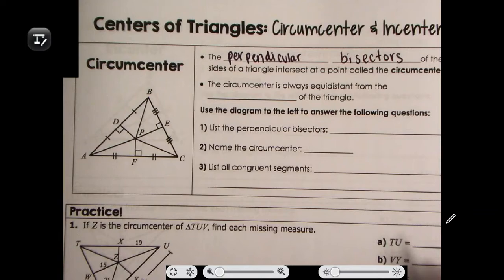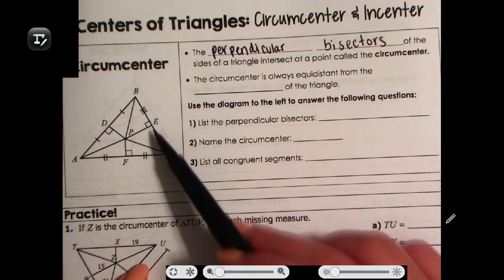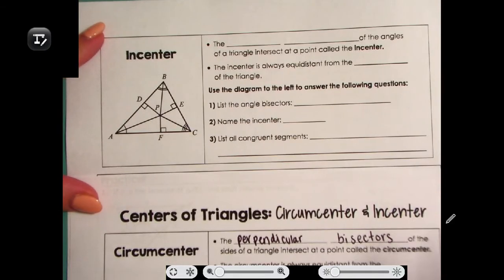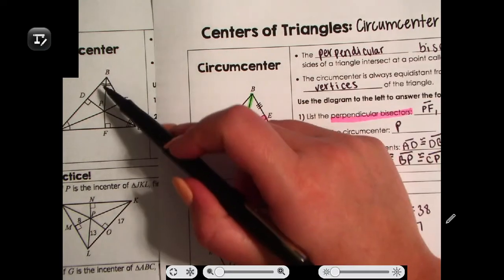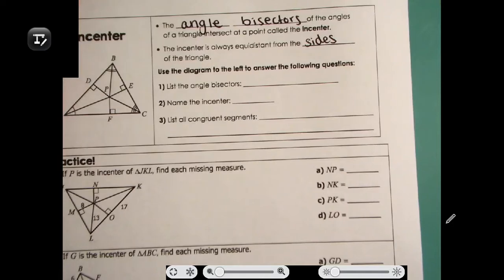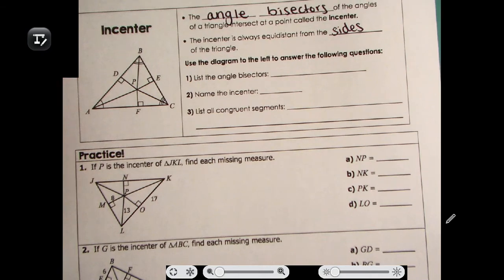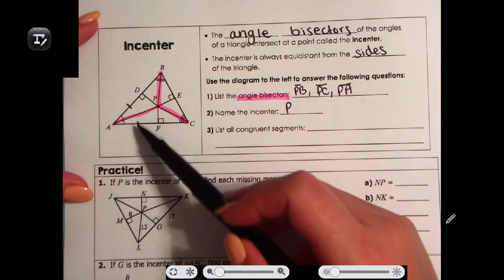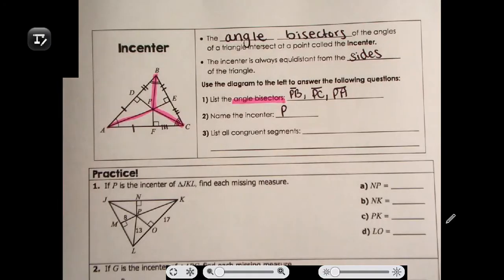5-2 Circumcenter & Incenter